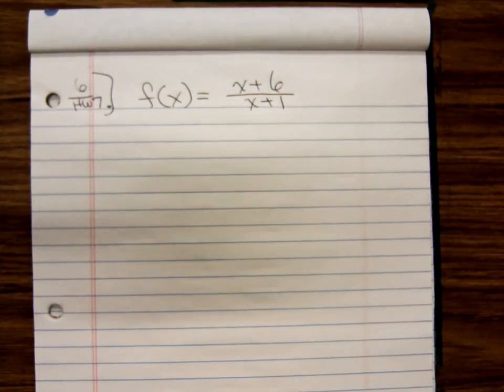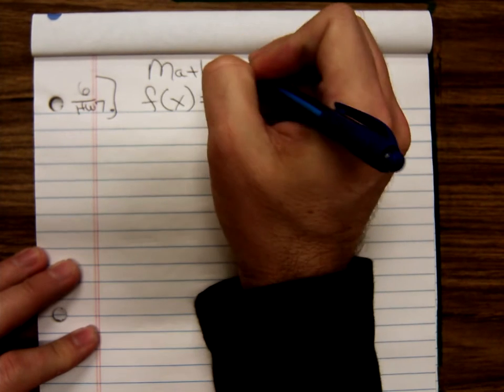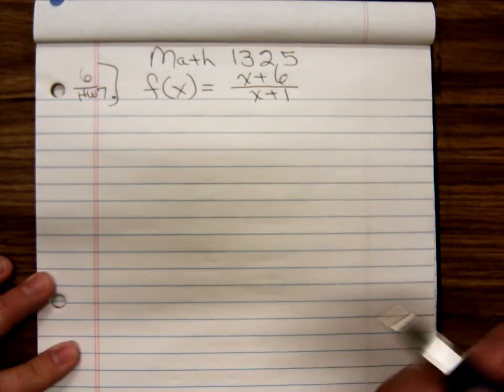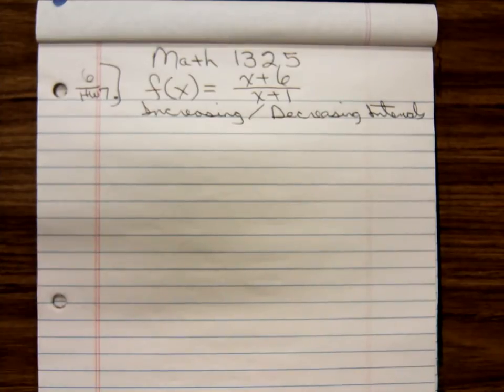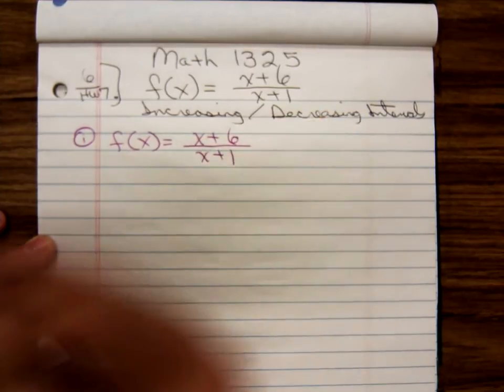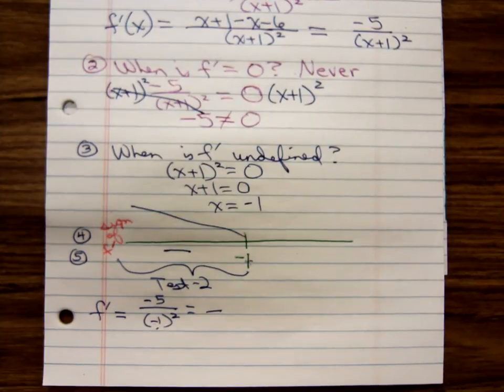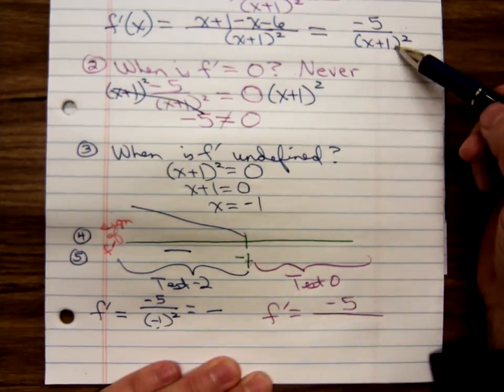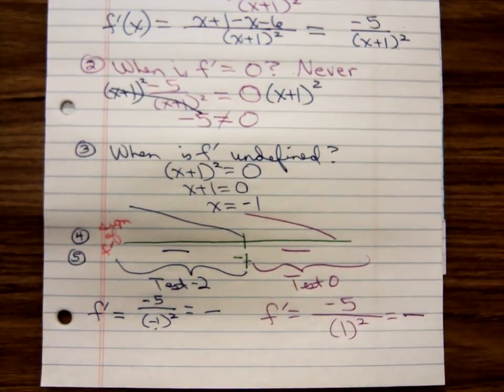Math 1325 First Derivative Test on Rational Function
Timothy Precella uses the First Derivatiive Test to determine the intervals on which a rational (fraction) function is increasing or decreasing.